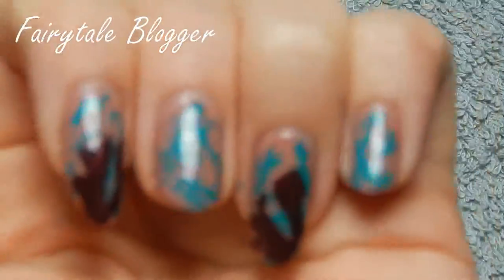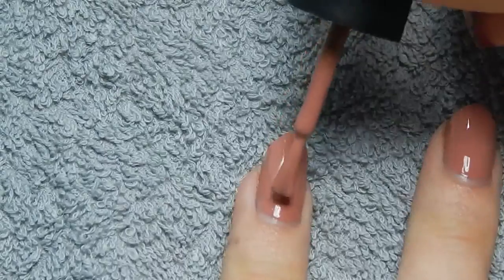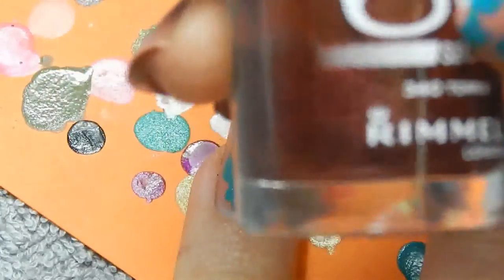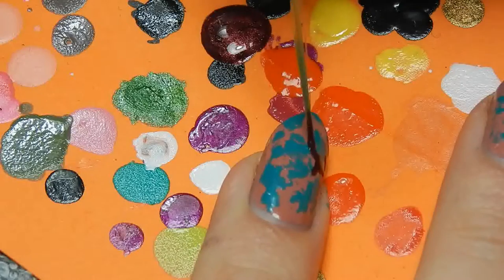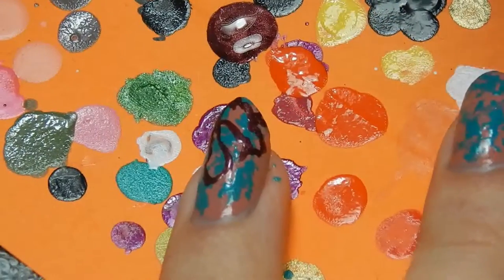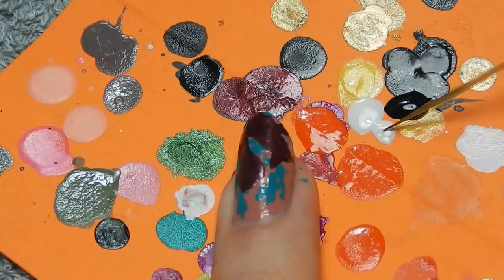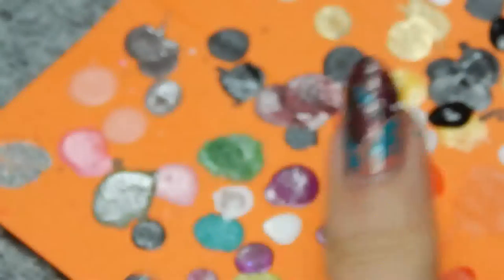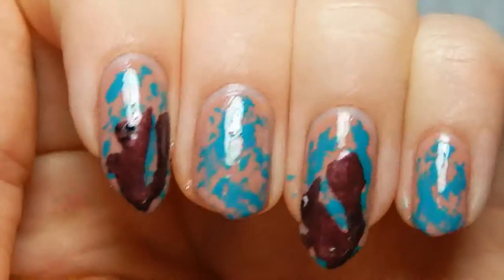Nail art: European squirrel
Nail polishes used:
-Essence Hardening nail base
-Sinful Colors - Vacation Time
-Sinful Colors - Rise and Shine
-Rimmel - Torrid
-Max - White
-Playboy - Anastasia
-Essence Better Than Gel Nails top coat

Camera: Nikon Coolpix L820
Editing software: VSDC Free Video Editor
Laptop: Packard Bell EasyNote LV44HR